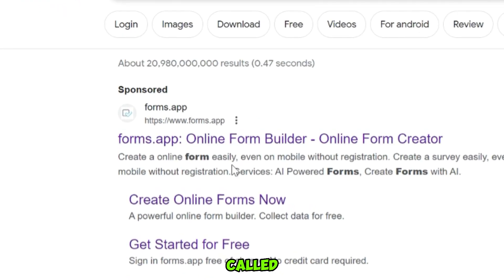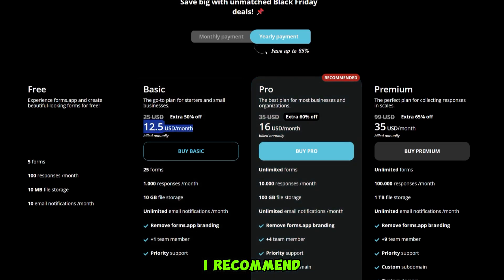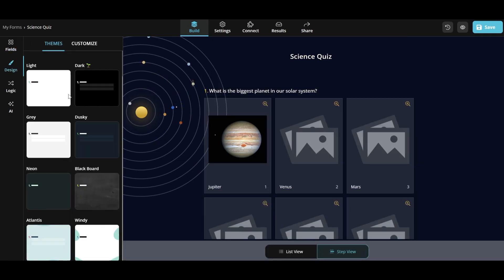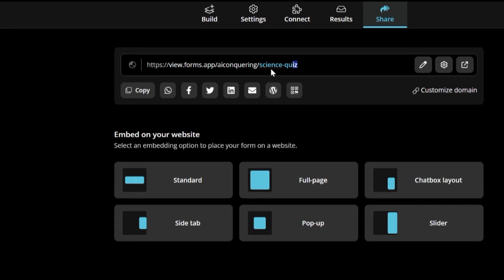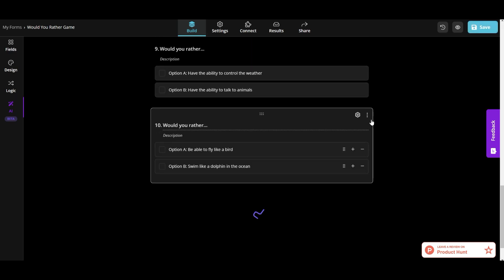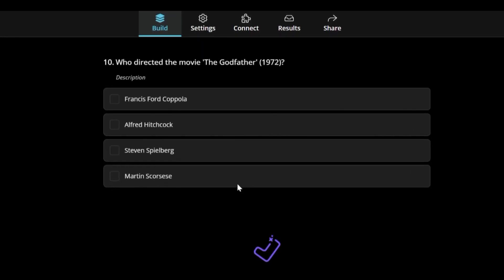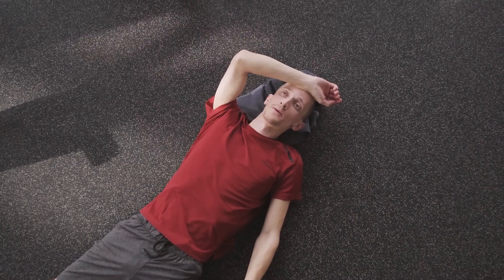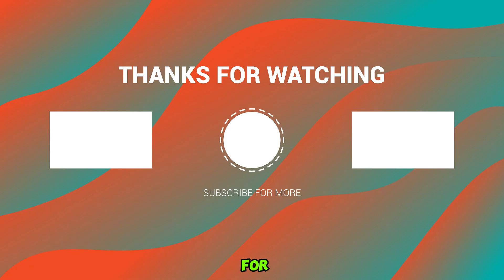How To Create Forms, Surveys or Quizzes with AI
Create Forms, Surveys and Quizzes (JUST ONE CLICK):

With forms app you will be able to create Forms, Surveys and Quizzes for your automated channel with JUST ONE CLICK. In this way, you will be able to collect data in a very short period of time.

You can get started with forms app for free , but if you’re serious about video creation you should upgrade to a paid plan.

🤑🤖 Start Getting in Touch with your audience thanks to forms app using artificial intelligence. This will save you a lot of time and effort.

In this video, I will show Step by Step How to Create Forms, Surveys and Quizzes  using AI. In this way, you will know more about your community.

**Please note that this video is not intended as professional investment guidance and is solely intended for amusement. The information presented in the video is accurate as of the publication date, but it may undergo modifications in the future.